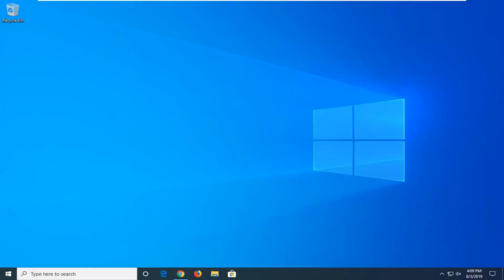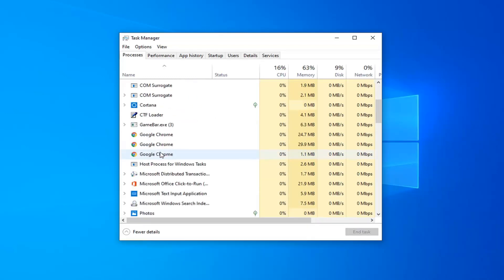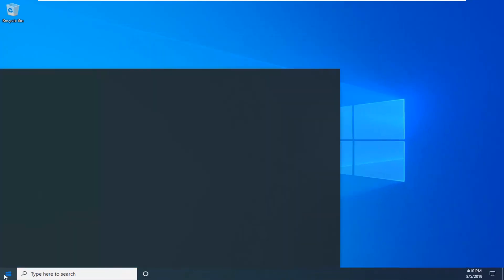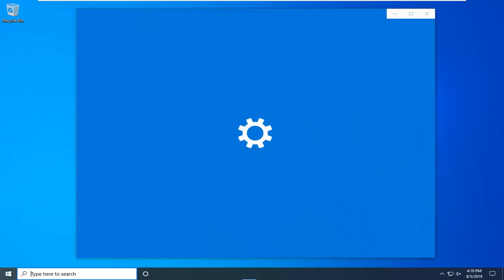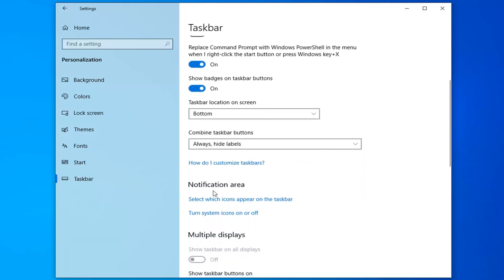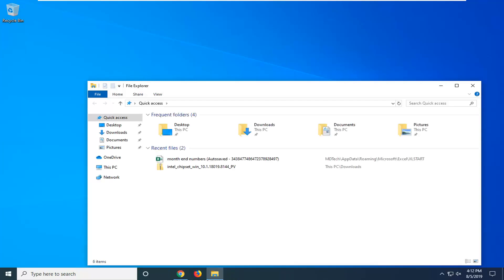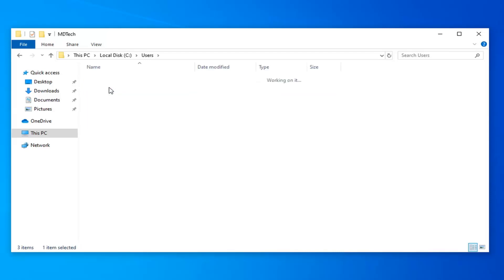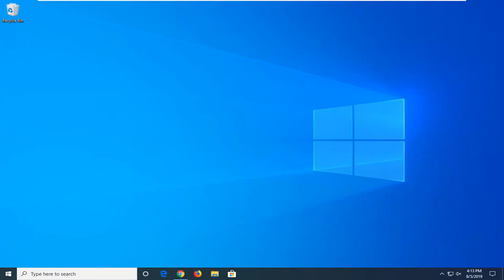Icons Not Showing on Taskbar Windows 10/11 FIX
Having your taskbar display your favorite apps is a great way to access them quickly, but sometimes your icons will disappear from the taskbar without any warning. While it isn’t a major issue and doesn't prevent you from using your PC, it's still a huge inconvenience, and you likely want your colorful icons back.

If your taskbar icons are missing, keep reading as we walk you through the process of getting the taskbar back to normal.

If you are a Windows 10 user, you might have woken up at least once, to find that some of your favorite icons are missing from the taskbar. It might make you angry if you do not see your favorite icons in your taskbar anymore. But what you do not know is the fact that you can solve this little problem as easy as having a glass of water. You can easily customize your taskbar by following a very simple method which is perfectly explained through the following steps.

icons not showing in windows search box on windows 10
notification bar icons not showing
icons not showing correctly in windows 10 search
icons not showing correctly windows 10
microsoft office icons not showing correctly windows 10
windows 10 desktop icons not showing my computer